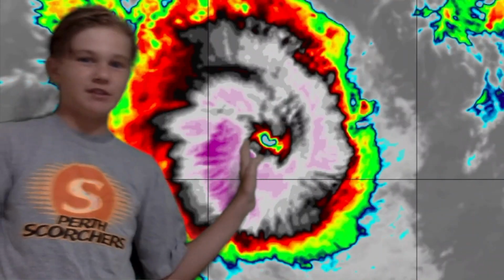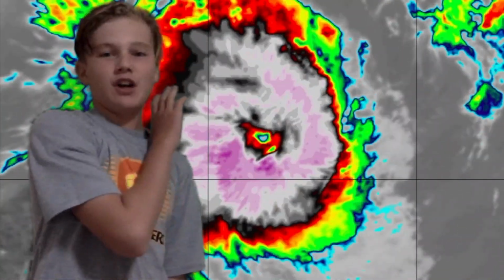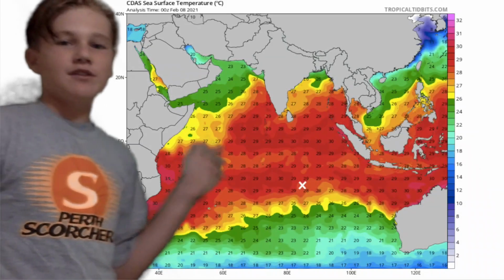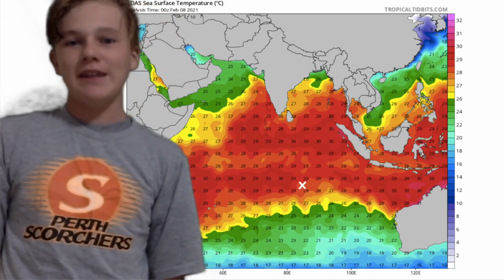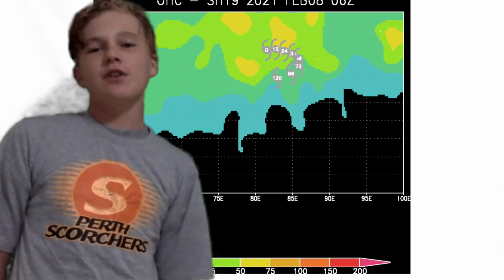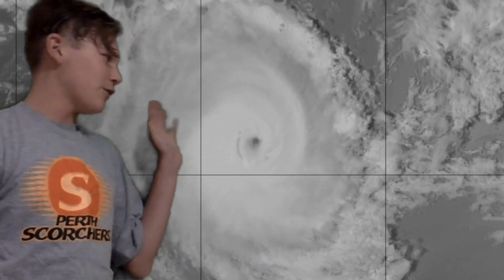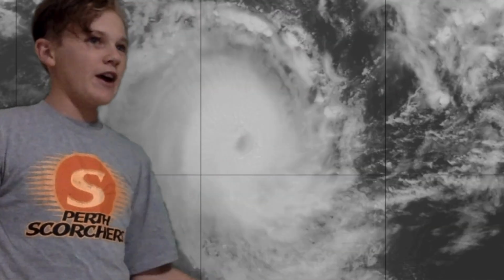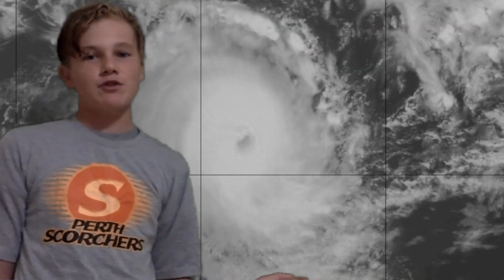Cyclone Faraji running for Category 5 Status, more strengthening possible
Cyclone Faraji has rapidly intensified in the open Indian Ocean hundreds of miles from shore and will likely continue the march to category 5 SSHS Status.